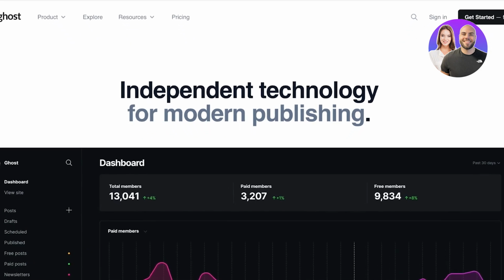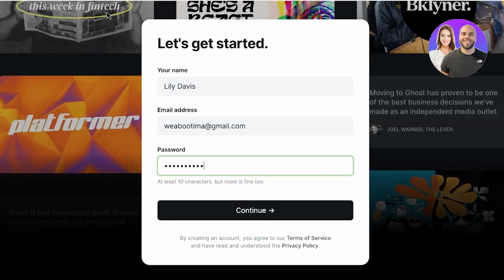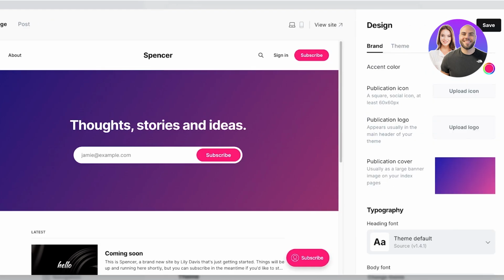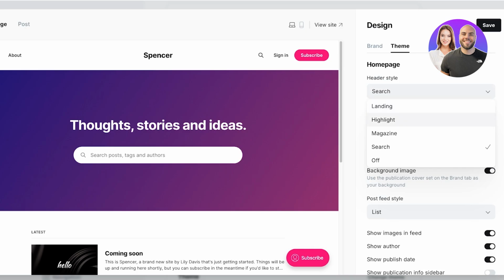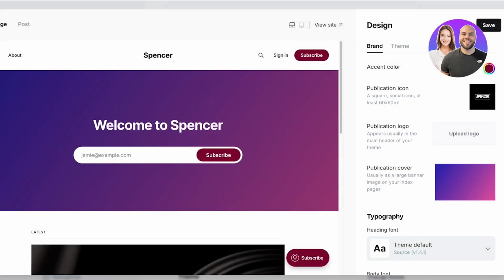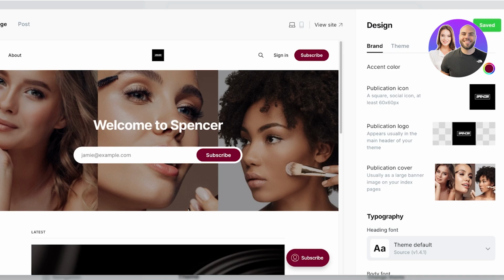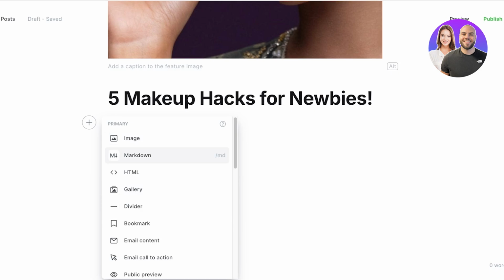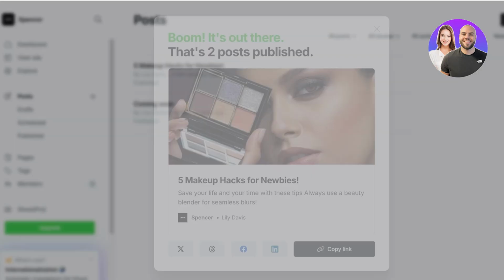Ghost Website Tutorial For Beginners (Complete Guide)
In this video we show you Ghost Website Tutorial For Beginners. This video will cover everything that you need to know and help you get started with this software.